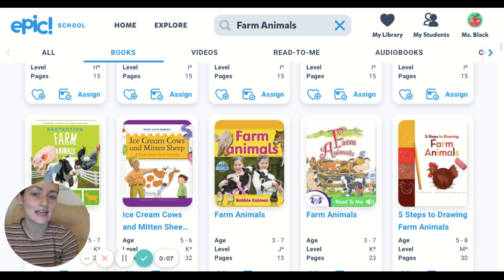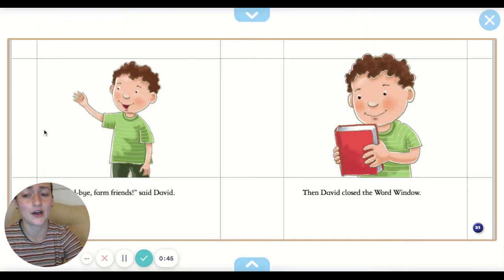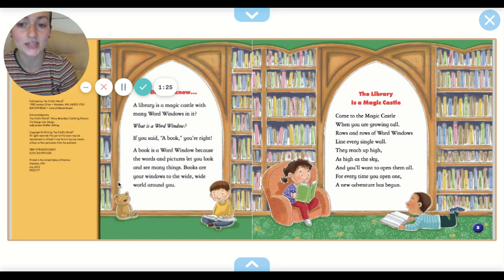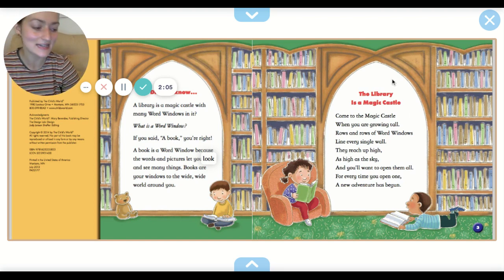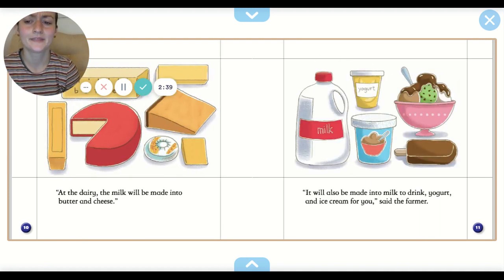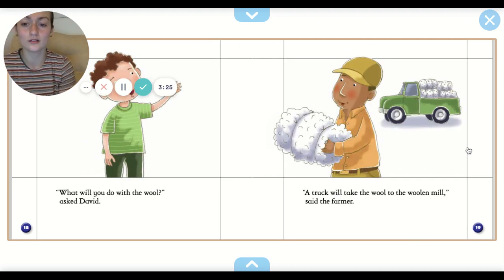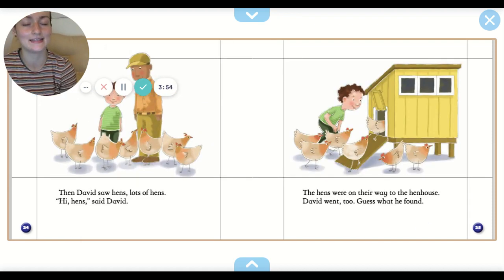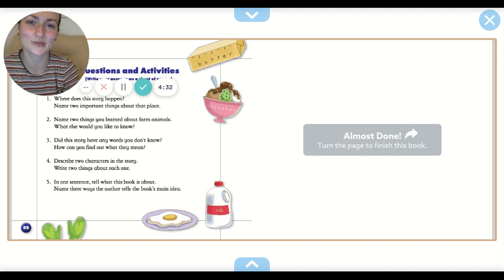Epic Ice Cream Cows and Mitten Sheep